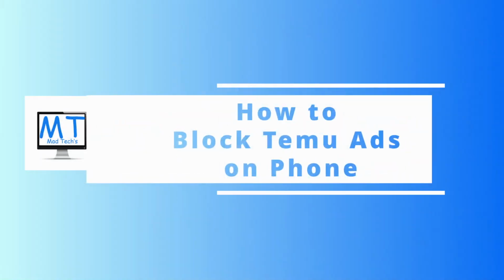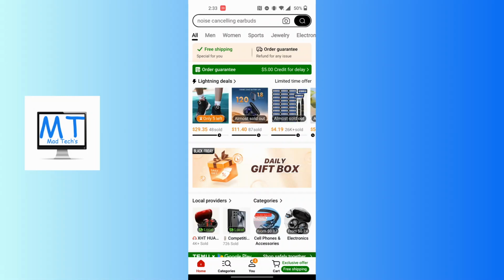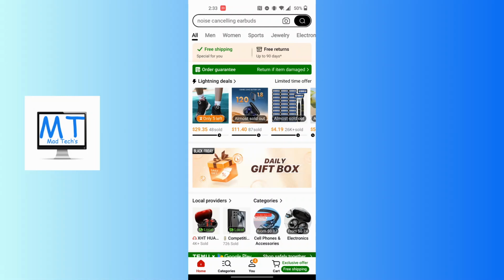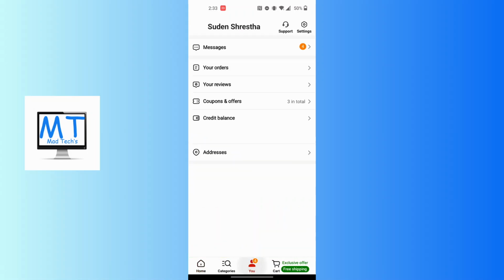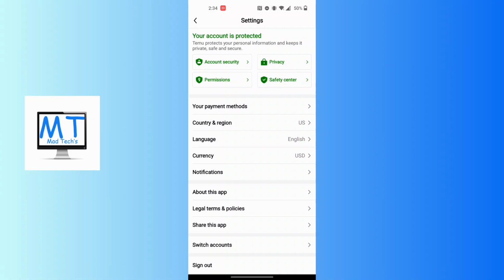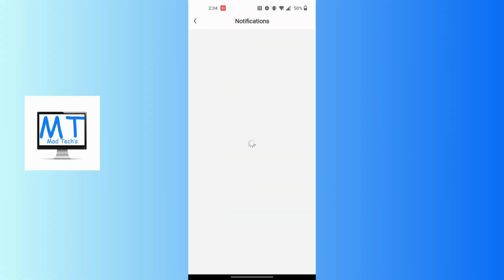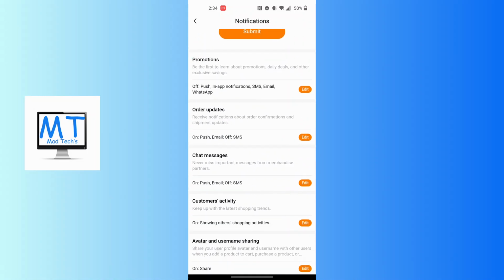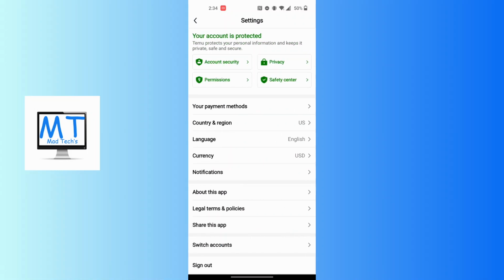How to Block Temu Ads on Phone?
How to Block Temu Ads on Your Phone | MadTechs

In this video, we’ll show you how to block Temu ads on your phone for a more ad-free experience. If you’re seeing Temu ads frequently on apps or browsers, follow these steps to minimize ad exposure on both Android